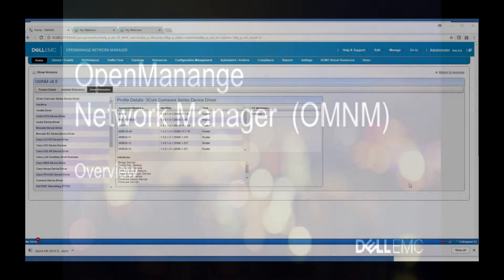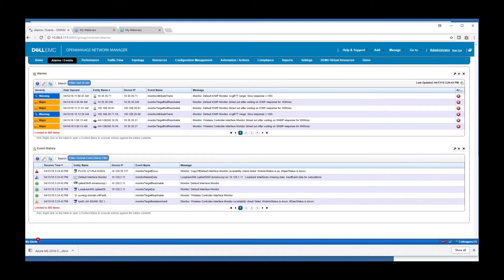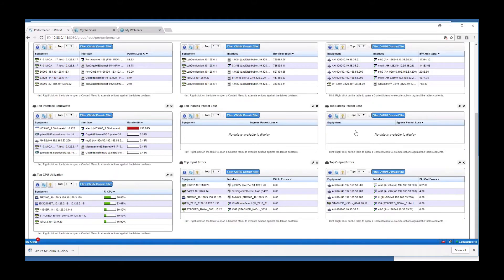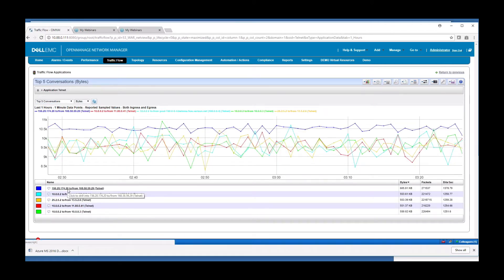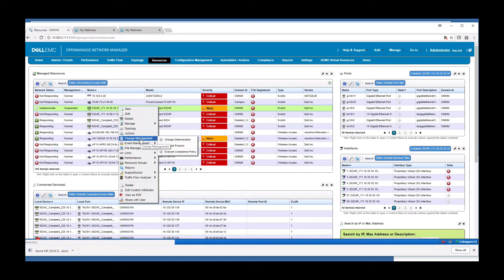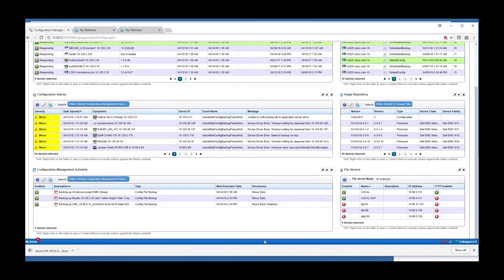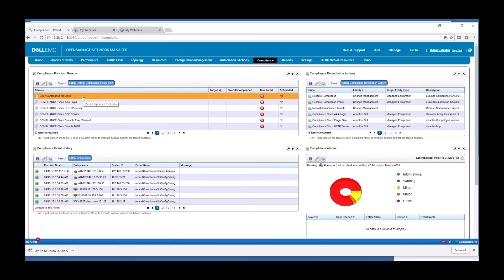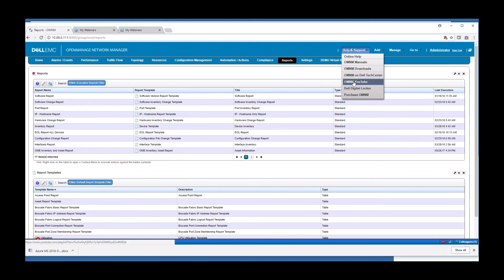OpenManage Network Manager Overview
Dell EMC Networking OpenManage Network Manager (OMNM)
Powerful converged network management for the Dell EMC networking portfolio and multi-vendor infrastructures.  OpenManage Network Manager lets you easily discover, configure, monitor and manage your network infrastructure. OMNM Converged Network Management makes management of physical and virtual networking easy. Networking from multiple vendors are supported, including Dell EMC, Cisco, HP, Juniper, Brocade, Arista, Aruba, SonicWALL, F5, Ruckus, Aerohive, Extreme and more.